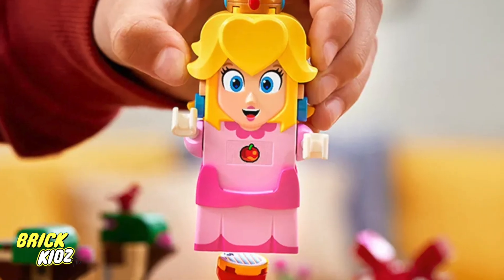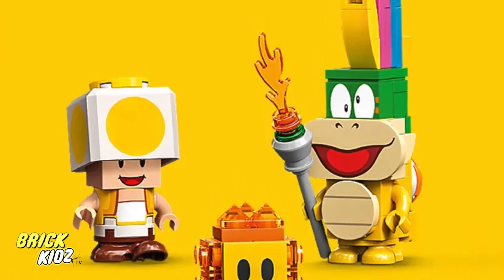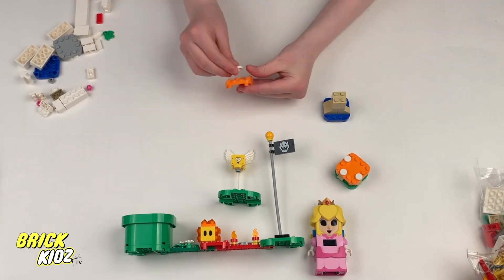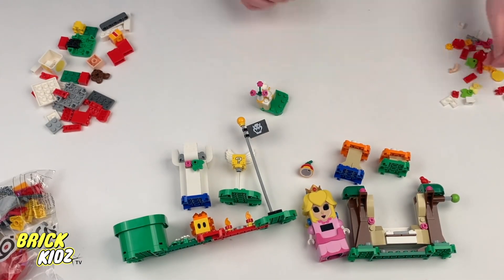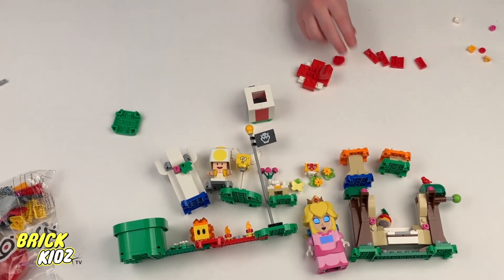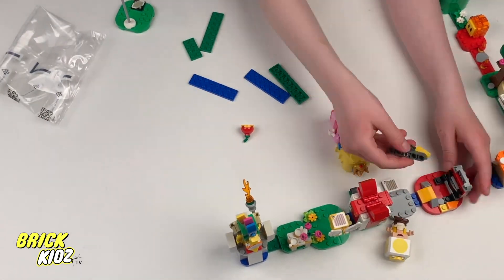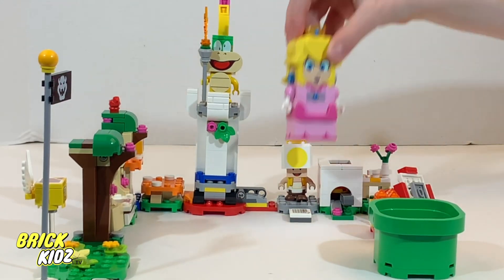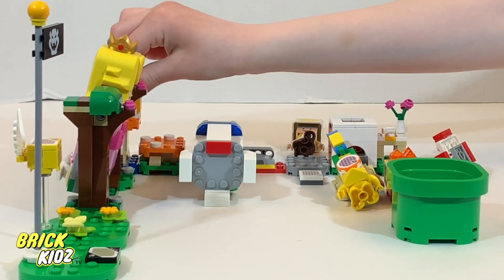Lego Peach Starter Course Build and Gameplay for Mario Fans.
In this video, we dive into the world of Lego with the Peach Starter Course build and gameplay, perfect for Mario fans of all ages. Watch as we put together this fun and interactive set, and then see it in action as we navigate through the course with Princess Peach. Join us for a delightful experience that combines creativity with play as we explore the Lego Mario universe together. Don't miss out on the fun - hit play now!